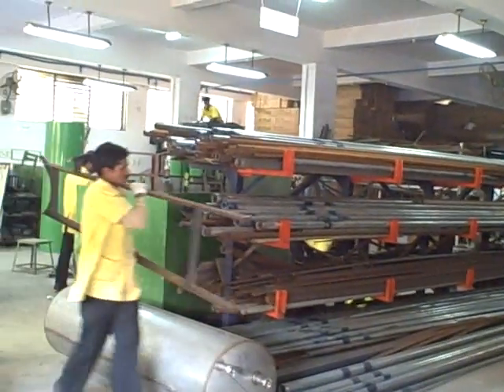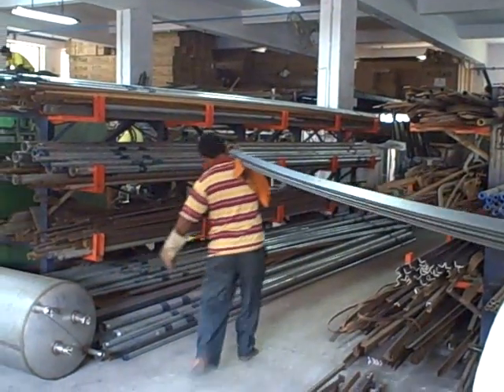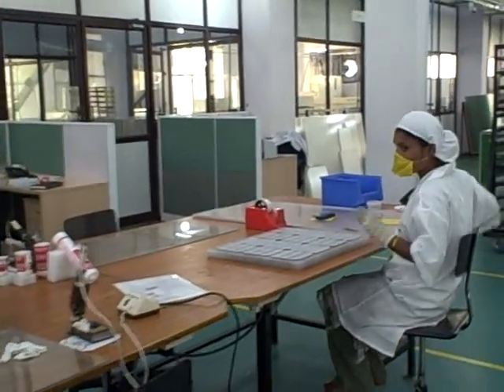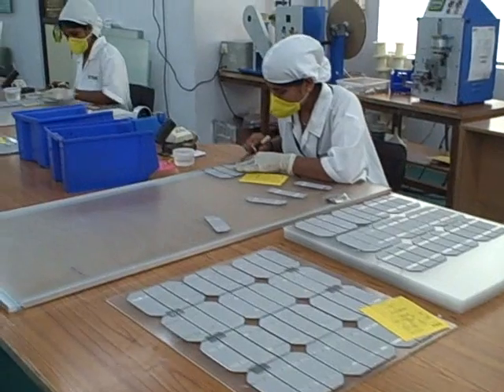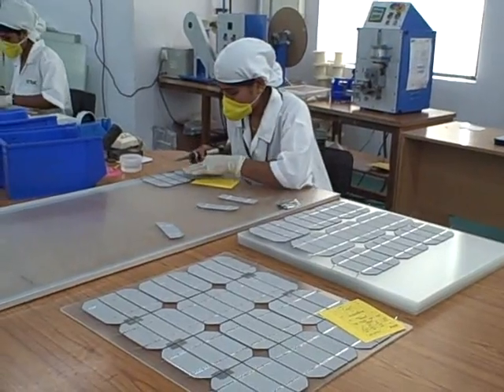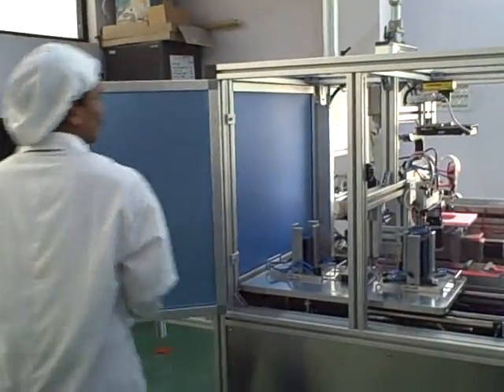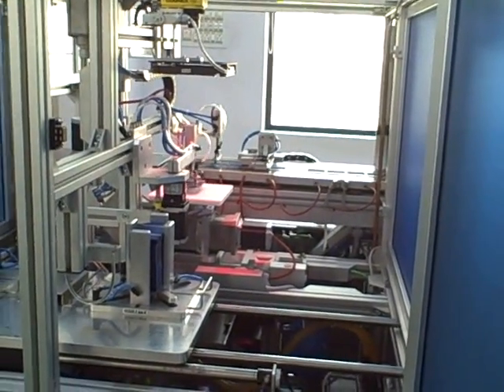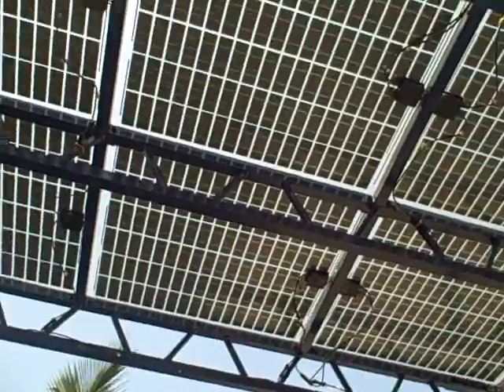Silicon Dragon meets the Tiger: a tour of Kotak Solar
Kotak Solar electrfied a village in India with solar power that costs five cents per day. Now 120 families in this remote spot get solar light and purified water,  plus juice for a community-shared mobile phone, plasma TV and Internet connection. CEO K. Srinivas Kumar said the company took on the project to prove a point. The next step is to take this pilot project to more villages in India, where 80,000 villages or 45 percent of the total, are still not on the grid.
The company attracted $6 million-plus from Kleiner Perkins in October 2008.